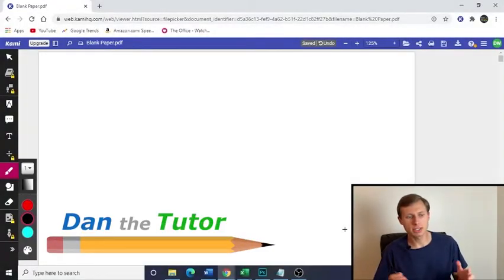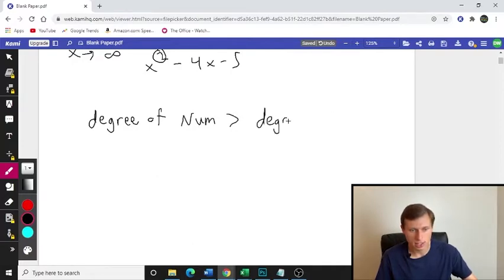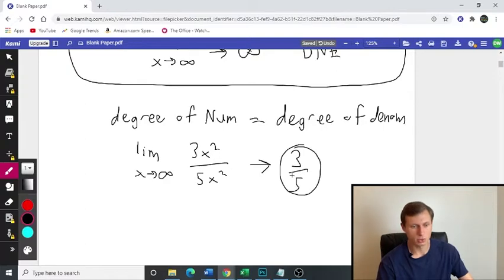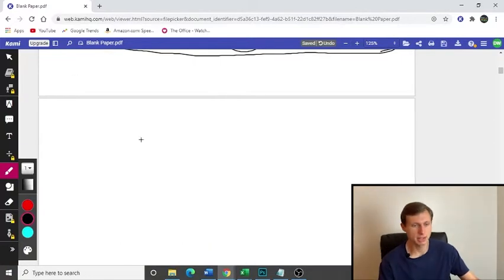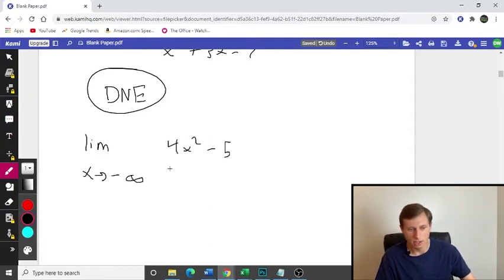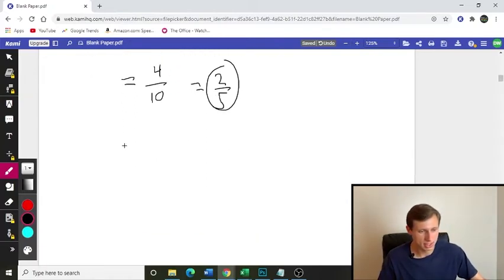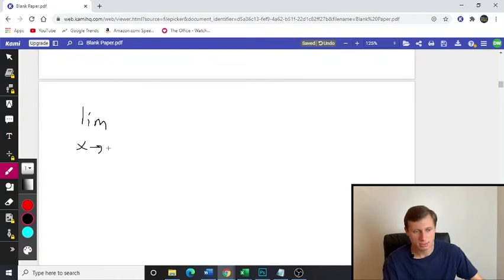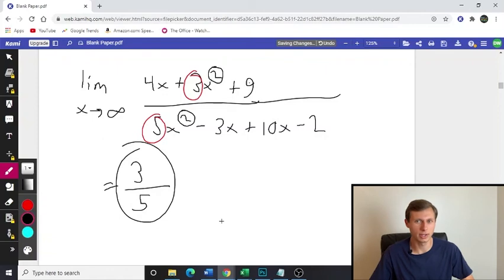Limits at Infinity (Practice Problems) | Dan the Tutor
Limits at infinity practice problems